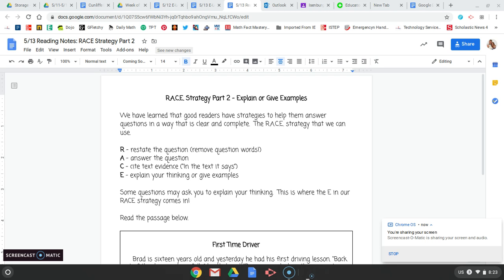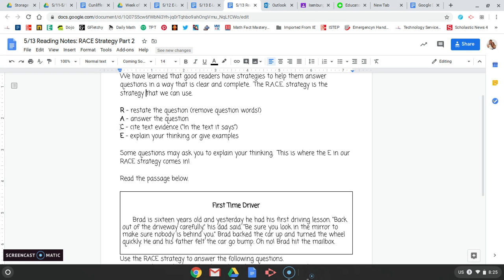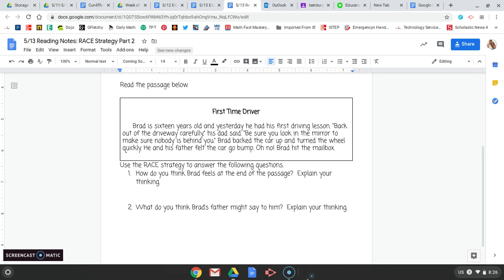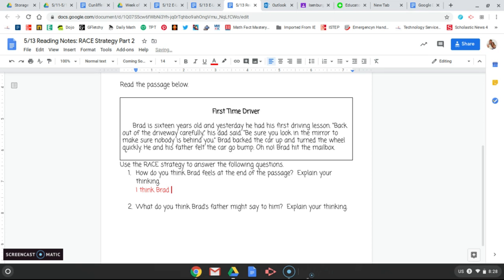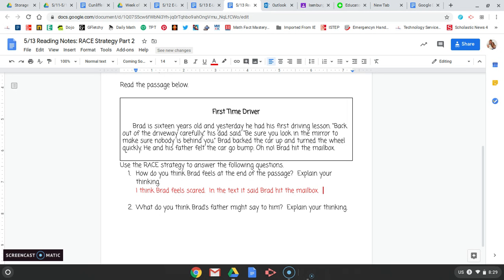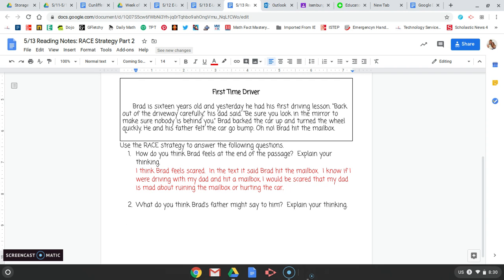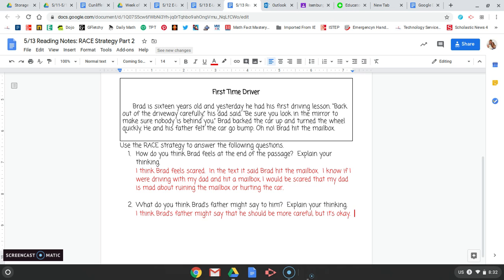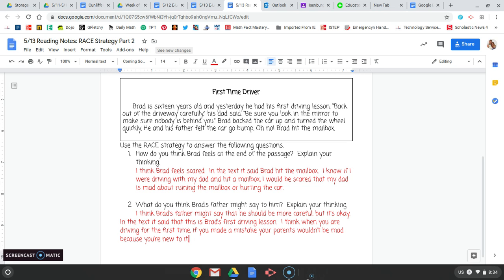Recording29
5/13 Reading Lesson